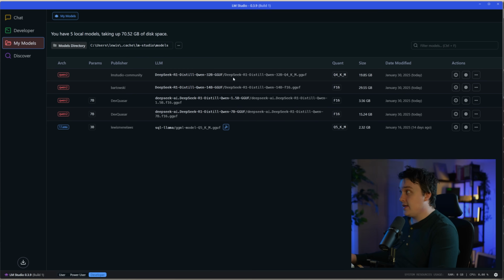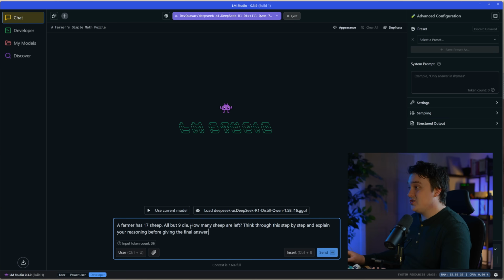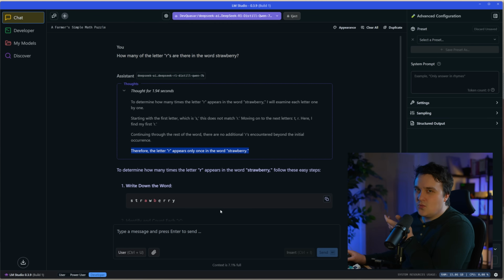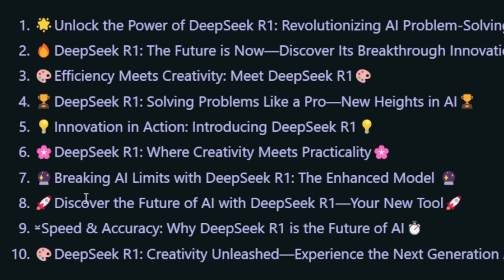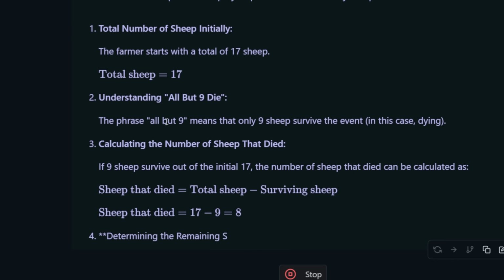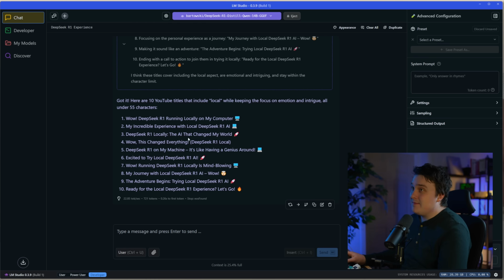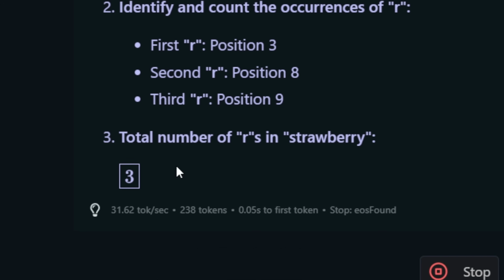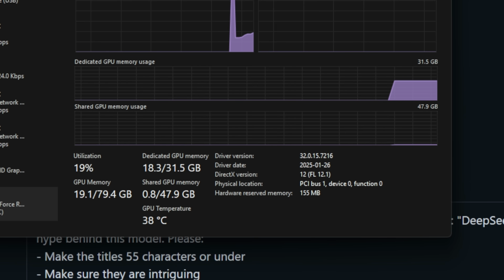Can DeepSeek R1 Run Locally on a NVIDIA RTX 5090!?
I try DeepSeek R1 locally on the NVIDIA RTX 5090. We try different model sizes of different parameters with no quantization as well as Q4. I am pretty impressed with the results!